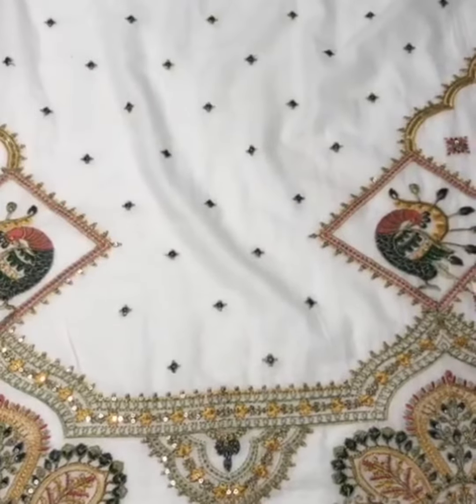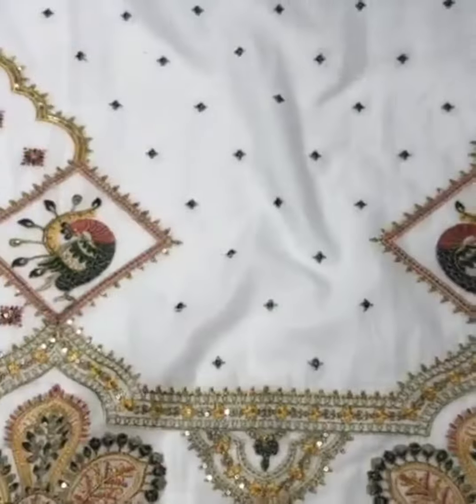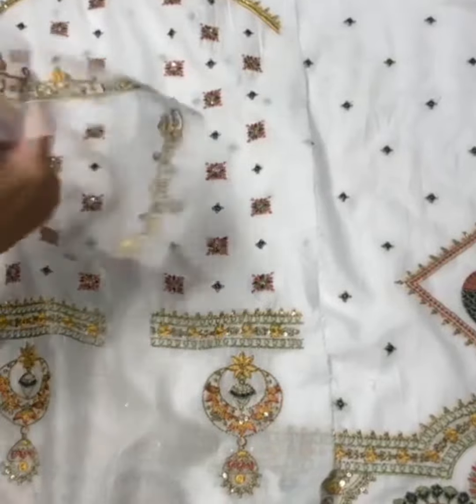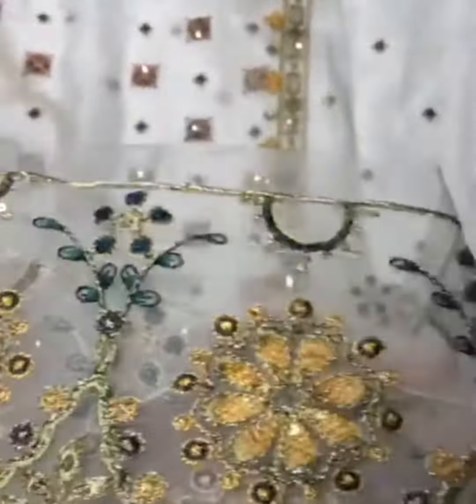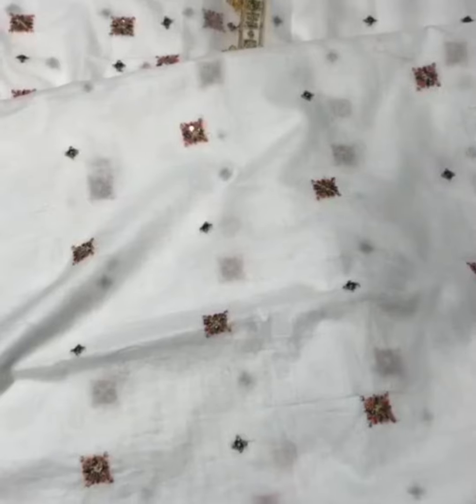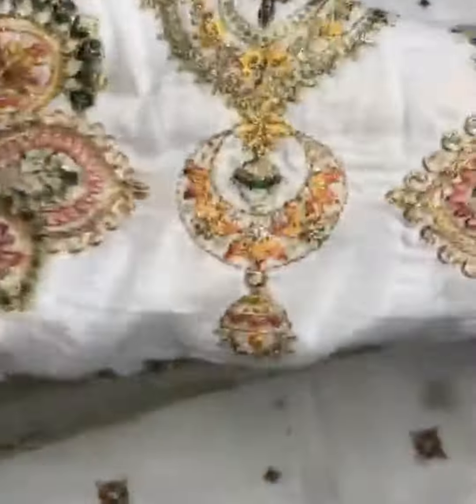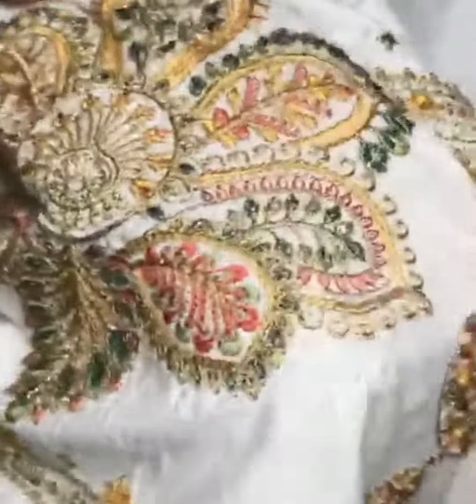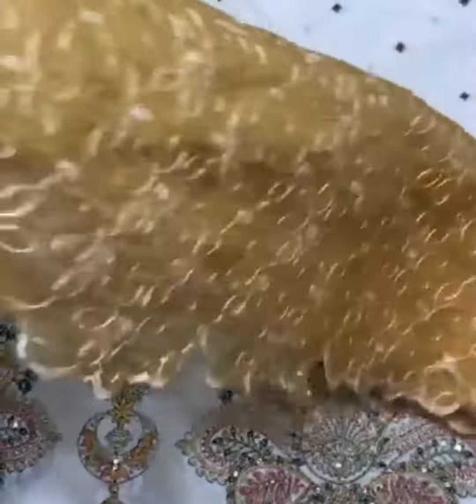10 best dress design | popular fashion goals | wedding | Elegant look | beautiful | fancy collection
Luxury Lawn Collection 2023
Fabric Lawn 3pc
Front Embrioded With Tilla,Sequence & Thread Embriodery with Side Panels
Neck Embrioded Patti with Daman Embrioded Patch With Tilla, Sequence & Thread
Embrioded Back
Daman Embrioded Border Patch
Embrioded Saleeves
Kaddi Net Embrioded Duppata With 4  sided Cutwork
Embrioded Sharara Fabric With Thread,Tilla Work